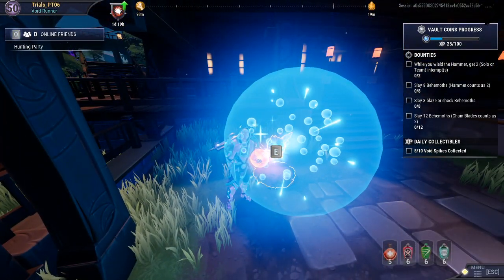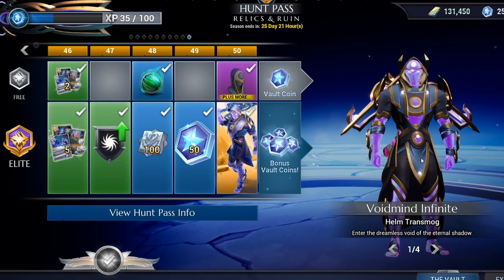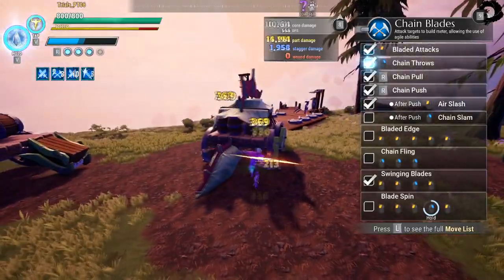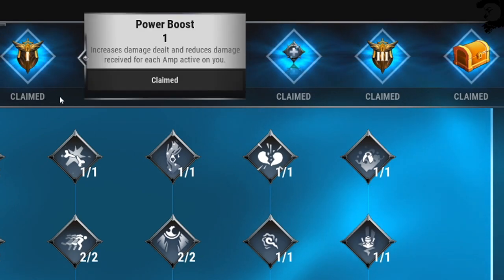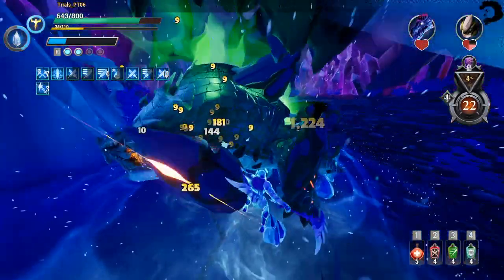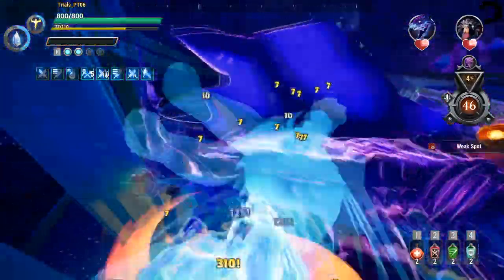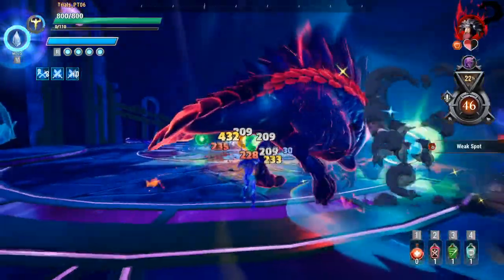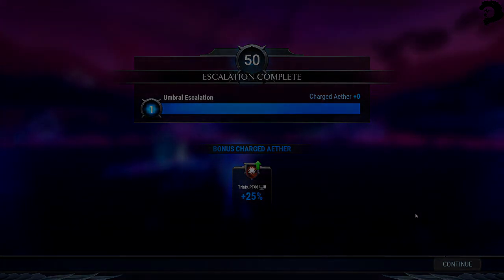Umbral Escalation / Relics and Ruin Huntpass / Training Grounds Guide and Tutorial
In this video we are featuring the newest Huntpass, Umbral Escalation and Training Grounds releasing into the Dauntless world on Thursday June 11th, 2020!!

Here are a few builds(2 full life and 2 half life) I would use in Umbral Escalation. For more variety(lot's more builds) and in depth explanations please join our live streams and ask away. We also have a very active discord(build channel)